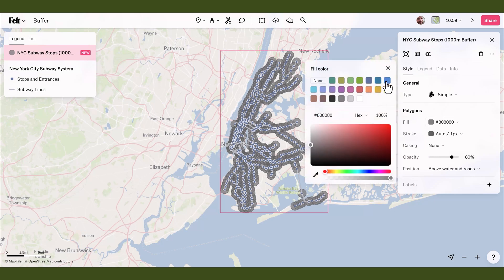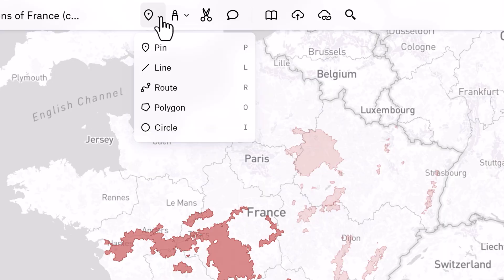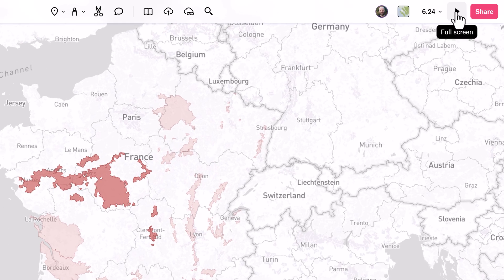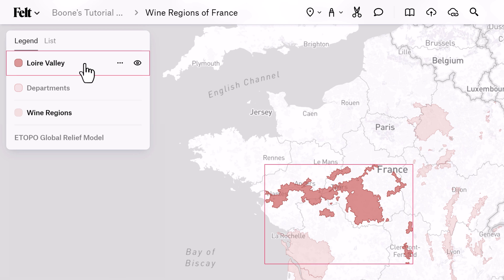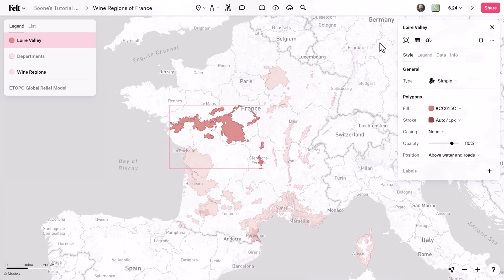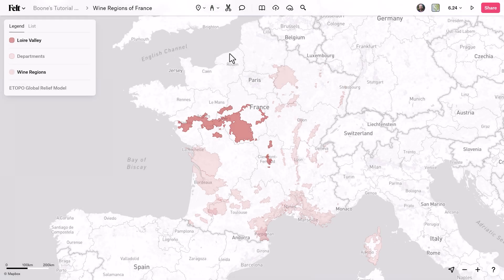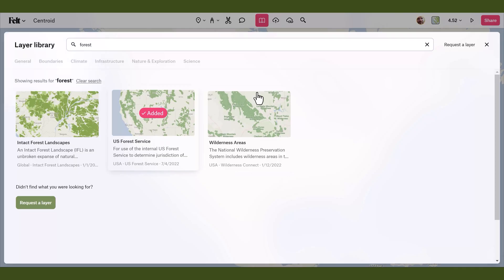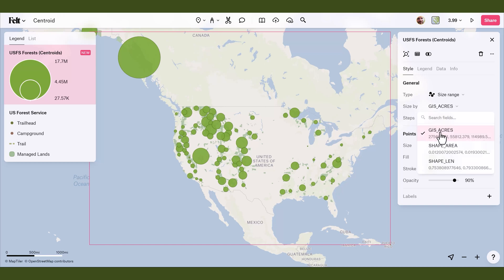Check Out Felt's New and Improved User Interface👀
Felt 2.0 has a new, more streamlined user interface. Check out these 3 design upgrades that enhance the map-making experience.

0:00 Intro
0:13 New Toolbar
0:35 Full Screen Mode
1:16 Faster Map Styling